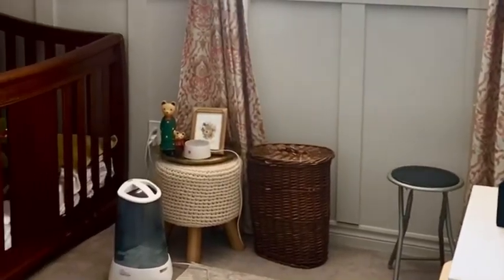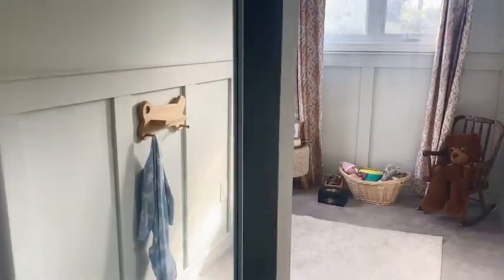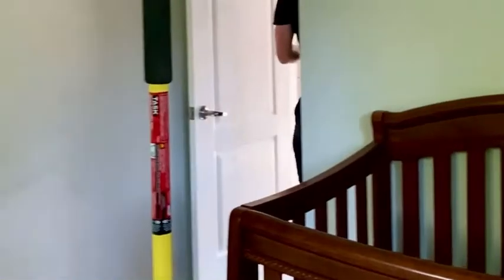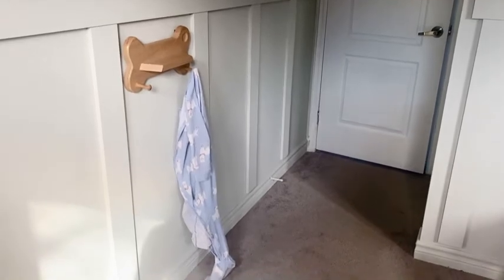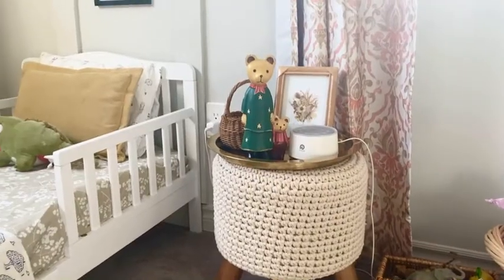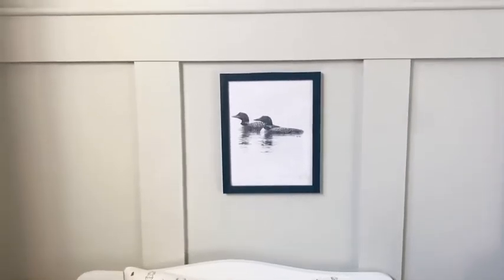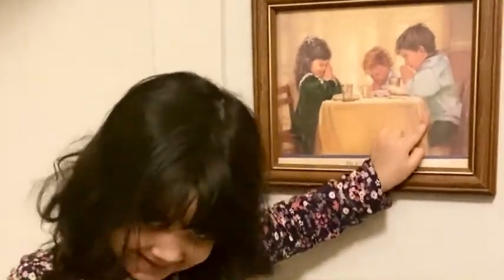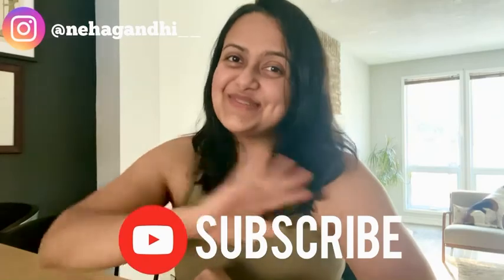Toddler Girl Bedroom Tour || Minimalist | Gender Neutral | Kids Bedroom Organization & Decor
Hey guys,

I’m sharing my older daughter Amaira’s bedroom tour. There are tons of organizing and decor tips if you are looking to decorate your child’s bedroom!

TODDLER BED: Lennox Furniture Toddler Bed...

BOOKS:
Solar system: Hello, World! Solar System

Weather Book: Hello, World! Weather

Alphabet & Handwriting Book: Trace Letters: Alphabet...

TODDLER TABLE, CHAIR & STOOLS

BOOKSHELF: Tot Tutors WO173 Kids Book Rack...

AREA RUG: rugs.ca

CEILING LIGHT: Amirah 1 - Light 13'' Simple Globe Semi Flush Mount

BLACKOUT CURTAINS: Kempner Damask Max Blackout Thermal Grommet Curtain Panels

Let’s connect!

Love,
Neha 💗